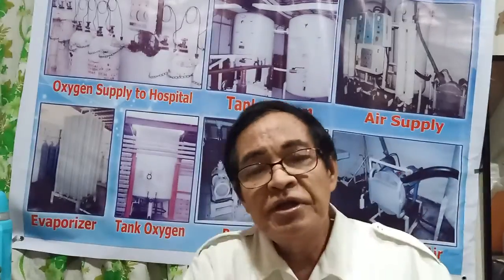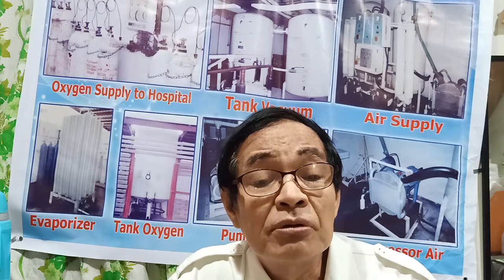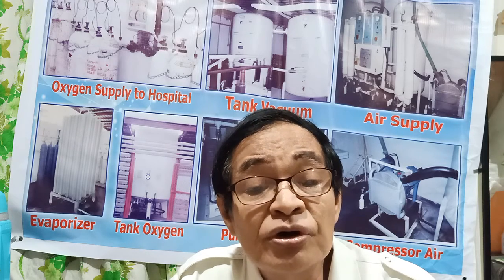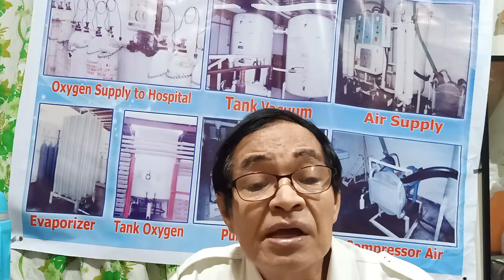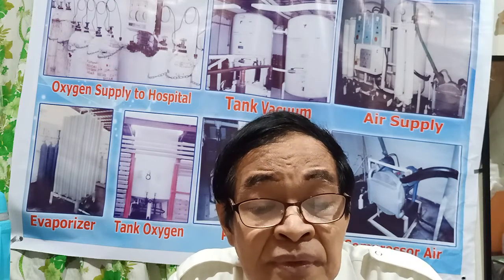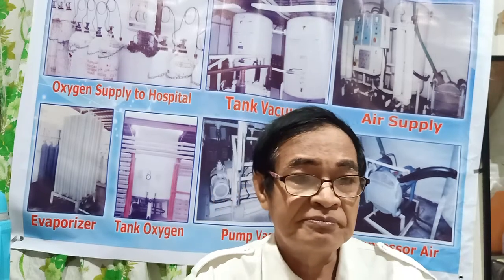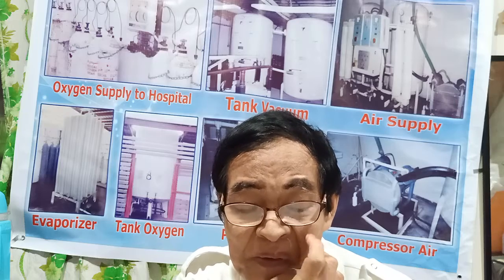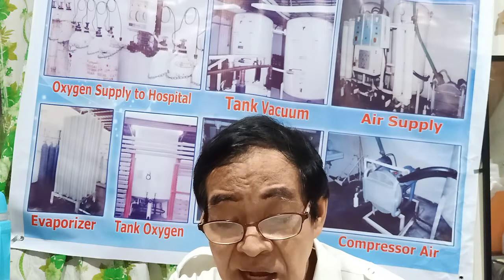The Distribution of pipe, Medical Gases, System Supply from the deffirent room of Hospital.